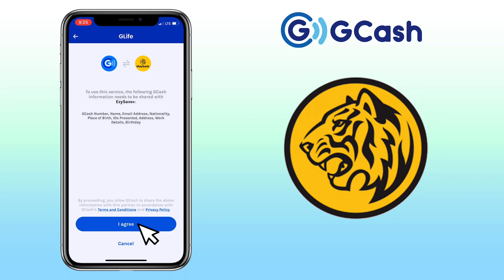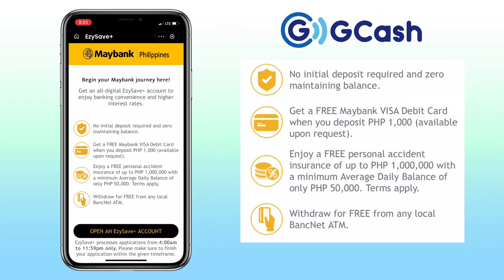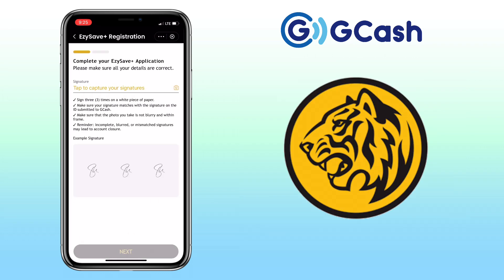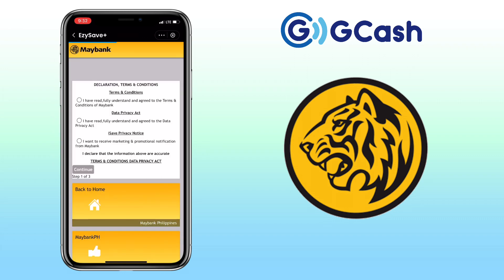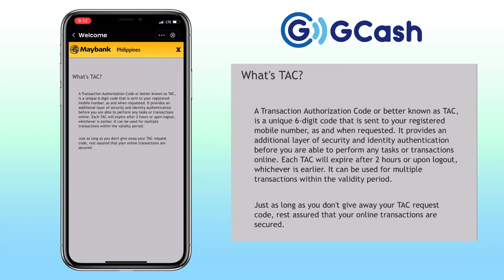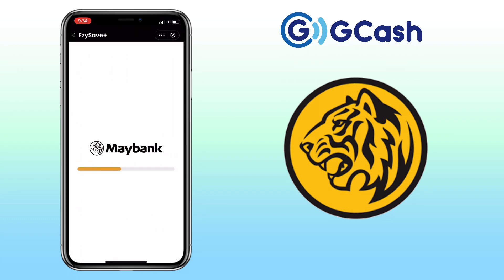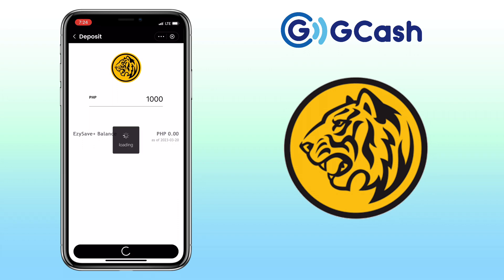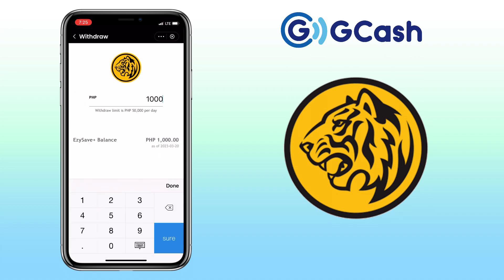How to OPEN Maybank Ezysave+ using GCASH Gsave | App Tutorial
Here’s a video tutorial on how to open your Ezysave+ by Maybank on Gcash through Gsave Partner Banks. Check the video to learn more!